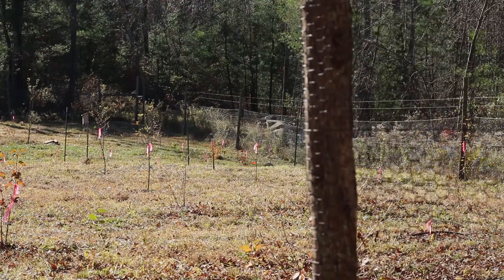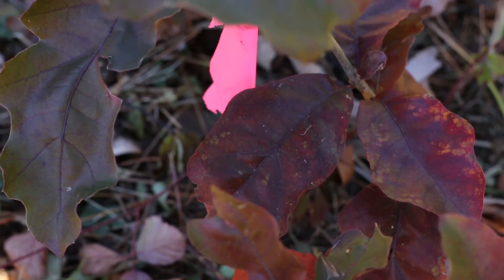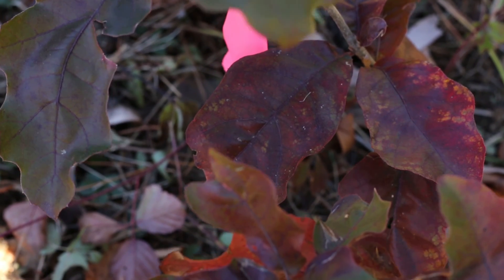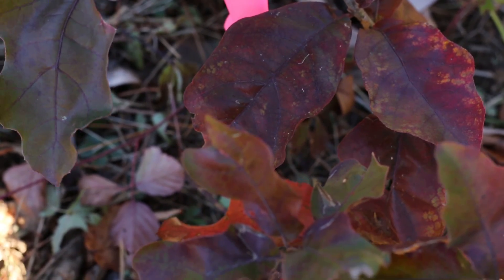Planting and Managing a Forest Orchard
The Yale-Myers Orchard is primarily managed by graduate students from the Yale School of Forestry and Environmental Studies. This demonstration site was initially designed and installed by the students in 2015. Shannon Murray, Forest Manager, shares how some of the planting and management decisions were made for this agroforestry site.